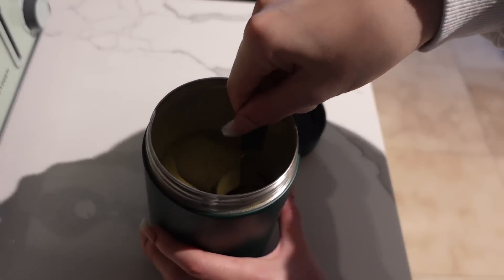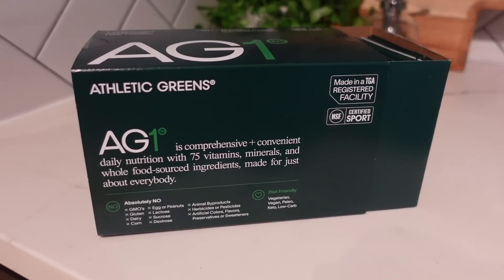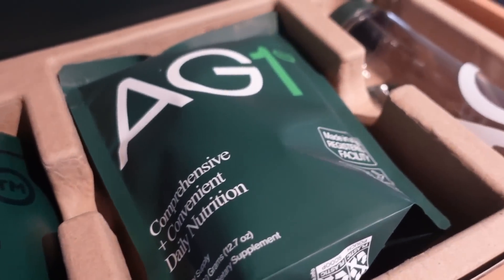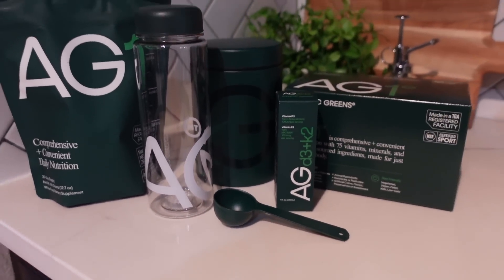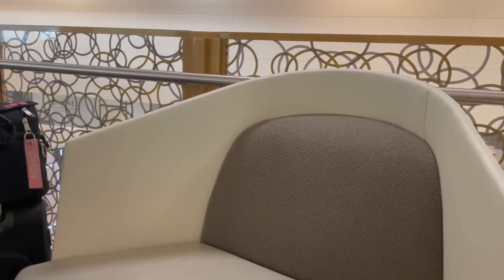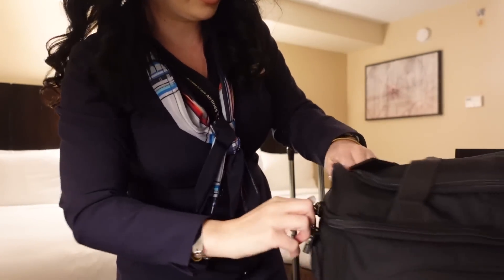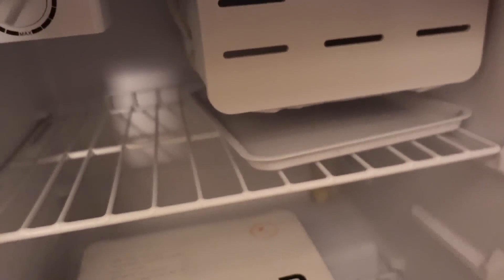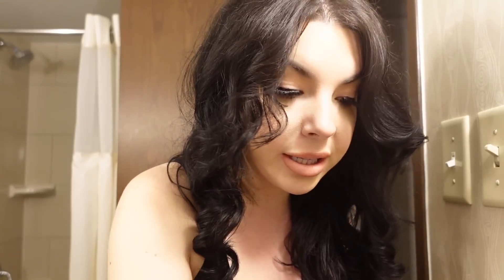Flight Attendant Life - FLYING ALL NIGHT LONG... 🤯✈️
To get a 1 year supply of Vitamin D + 5 individual travel packs FREE with your first purchase go

FLIGHT ATTENDANT FAVORITES:
Mask Holder
Tech Case
Makeup Bag
Egg Cooker
Luggage Rack
Packing Closet
Packing Cubes
Revlon Hair Blow Dryer
Cord Ties
Camera 1
Camera 2
Ring Light
External Audio

8901 Tehama Ridge Pkwy, Ste 127, PMB 248.